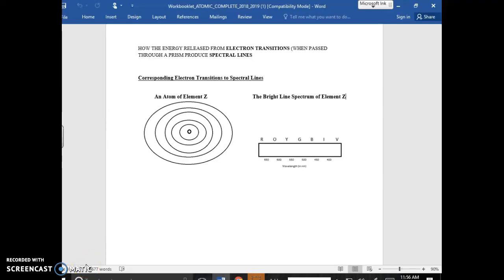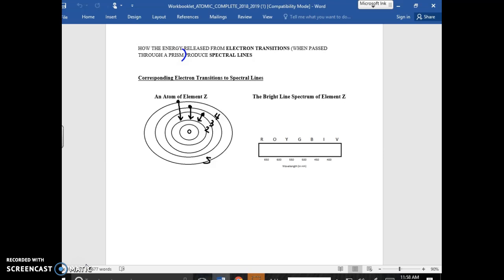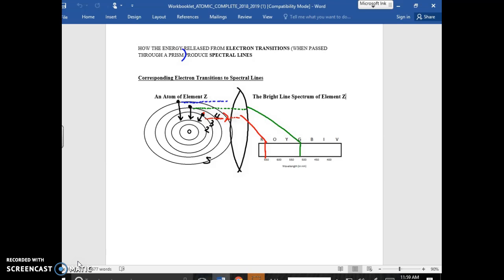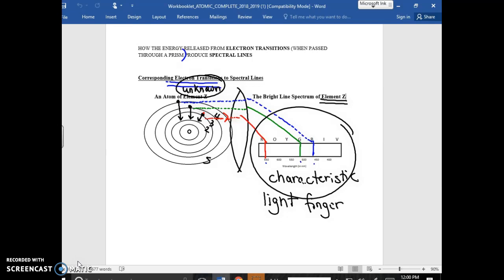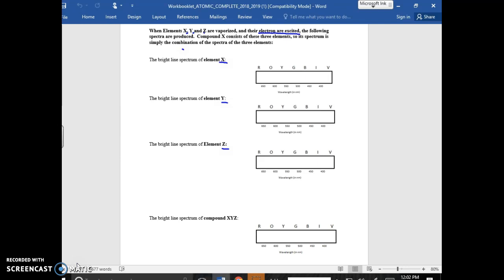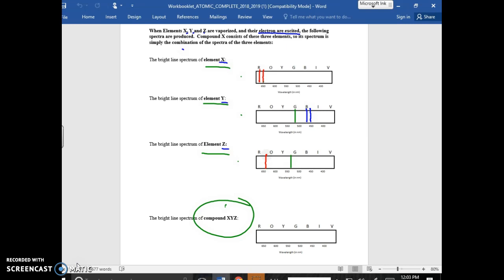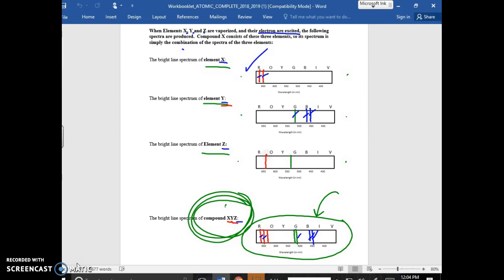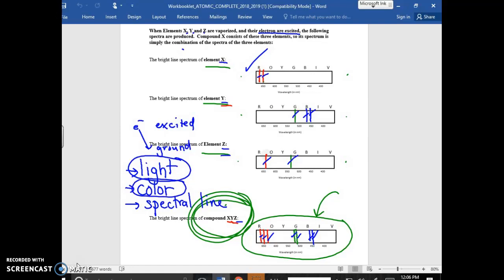Regents Chemistry Atomic Unit Lesson 7 Spectral Lines